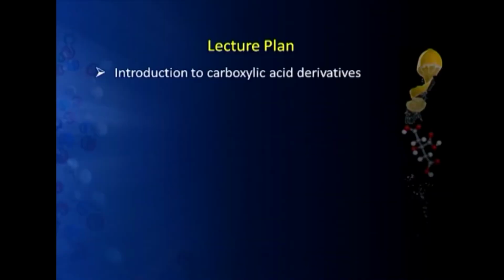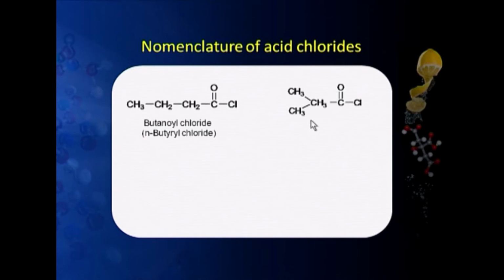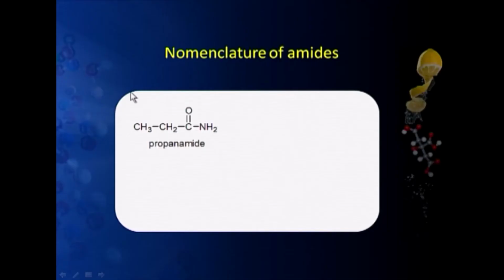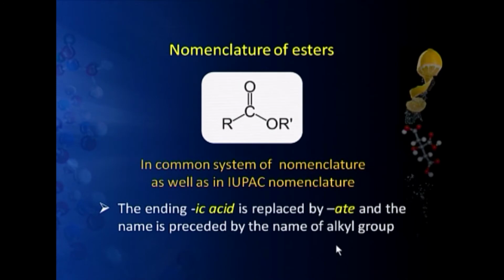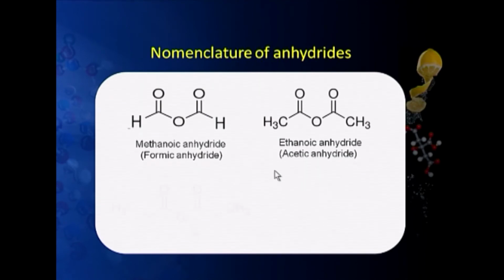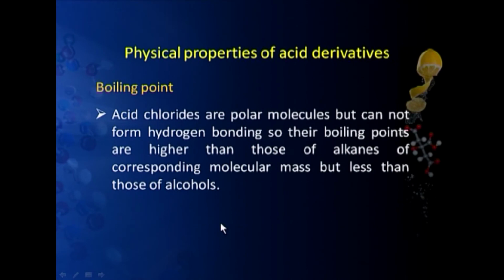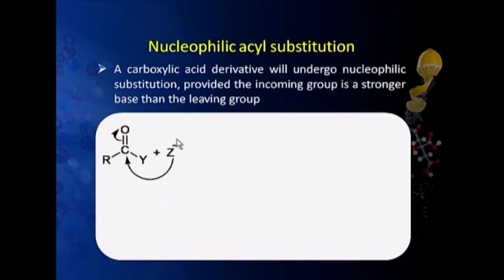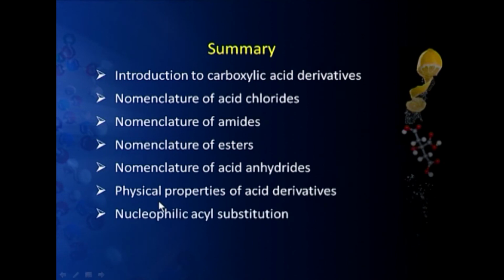SPECEFGOC II 34 CADalihatic 1